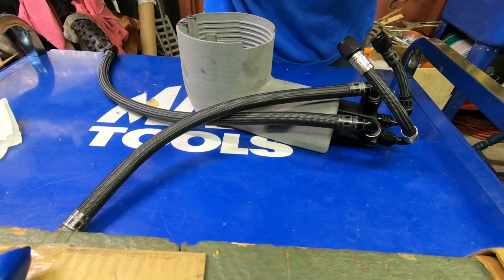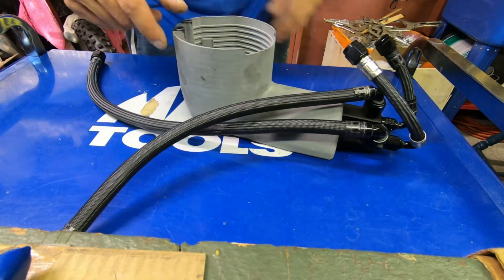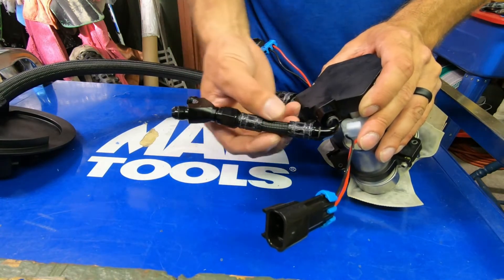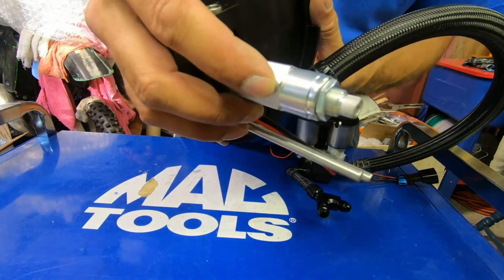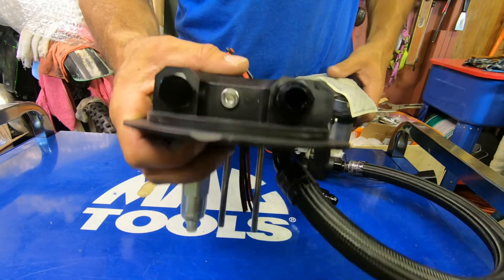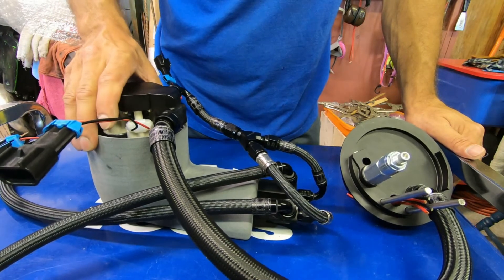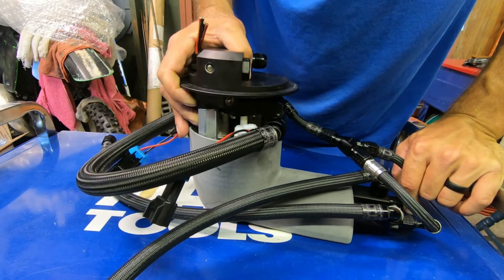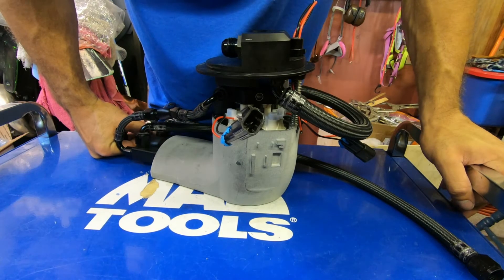ALM Drop In, Triple T.I. Automotive Fuel Pump Module Assembly (GM Zeta/gen 2 cts V)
Breaks down the build sequence and features of the new ALM fuel pump module.  Initially configured for all Zeta platform GM vehicles, as well as ctsV gen II (Gen V Camaro, SS sedan, G8, Commodore, GTO(?))  Design is modular so further configurations will be brought to market for Ford/Dodge and truck platforms.